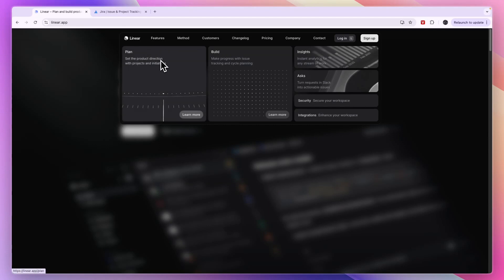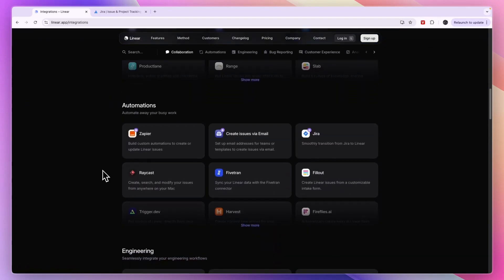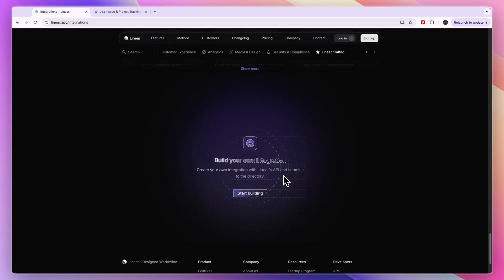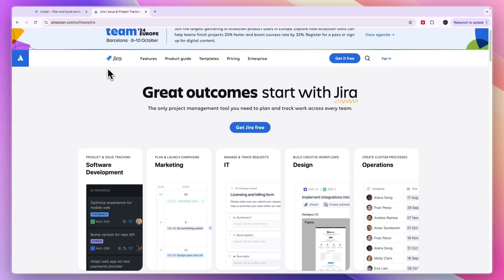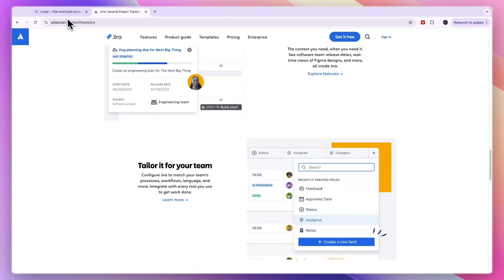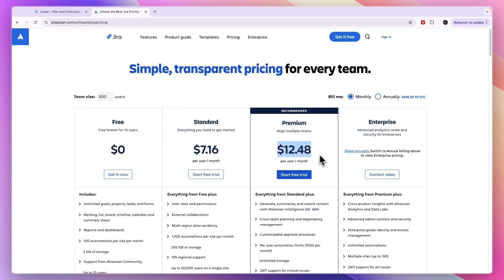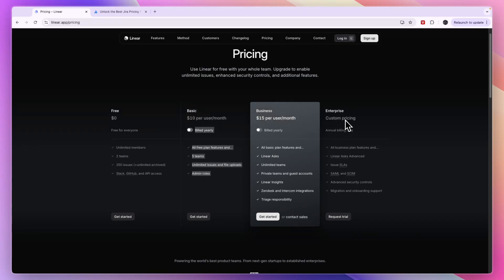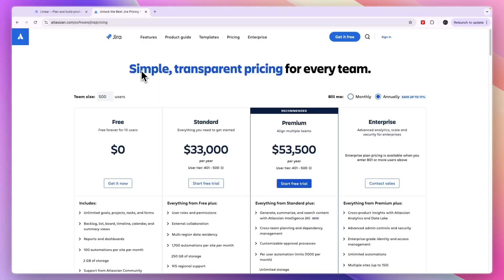Linear vs Jira (2026) | Which One is Better?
In this video I'll compare Linear vs Jira.